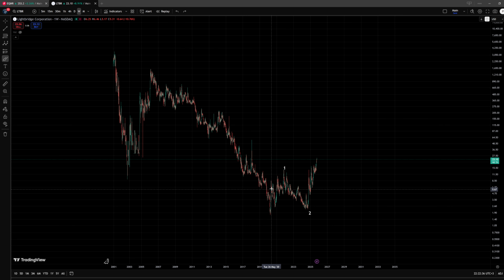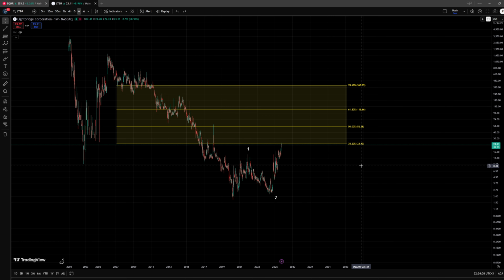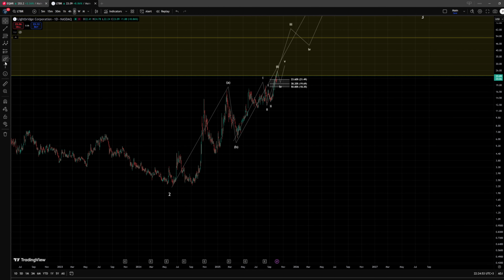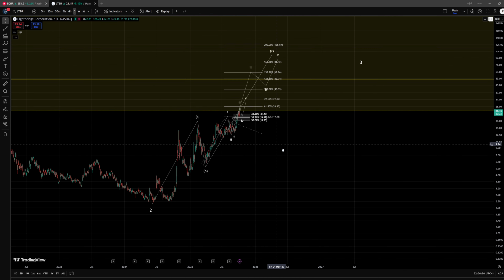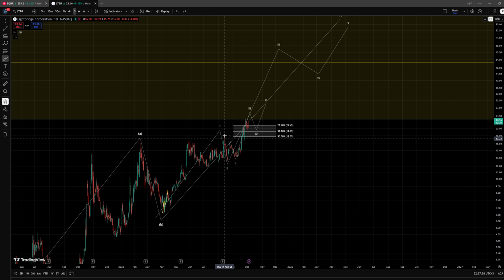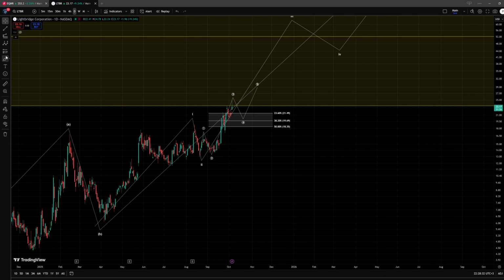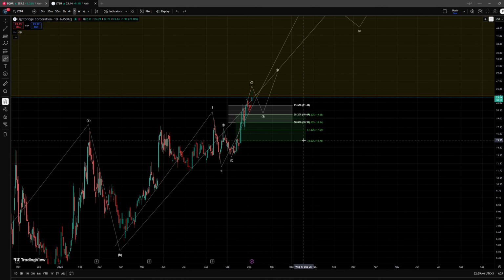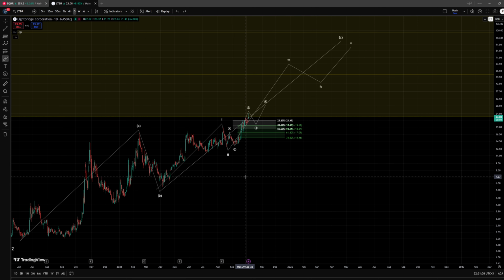Lightbridge : LTBR Stock Analysis with Elliott Wave + Trade Setup